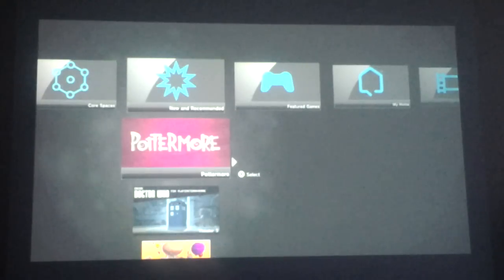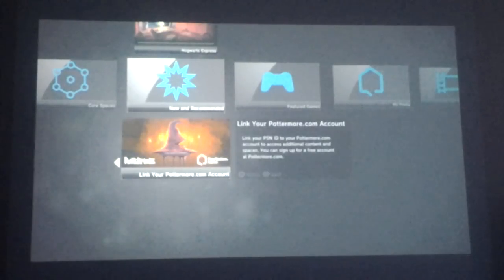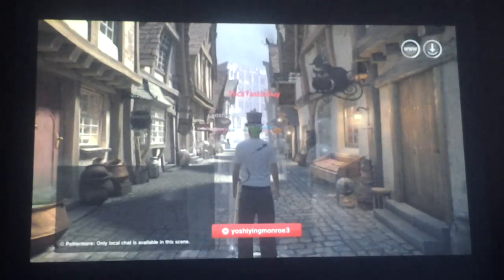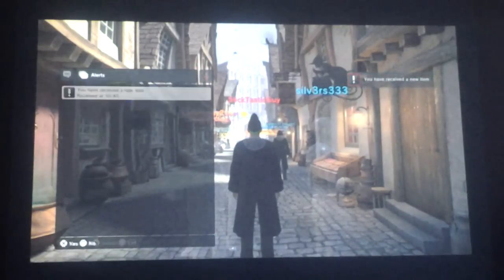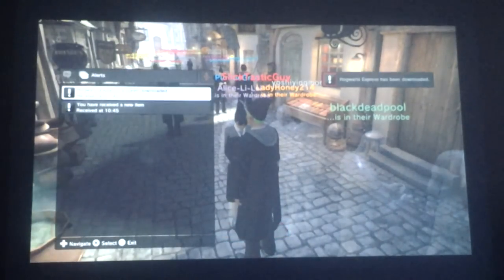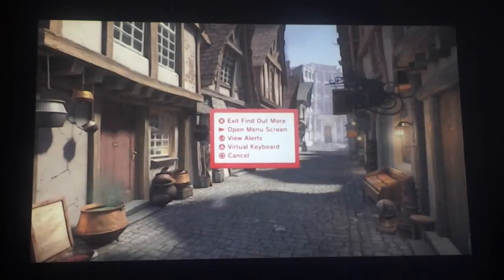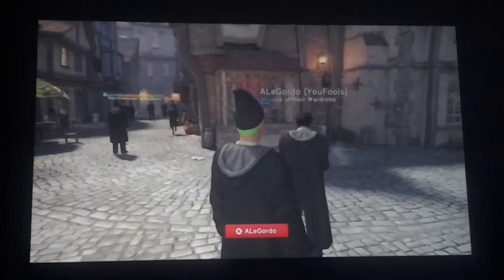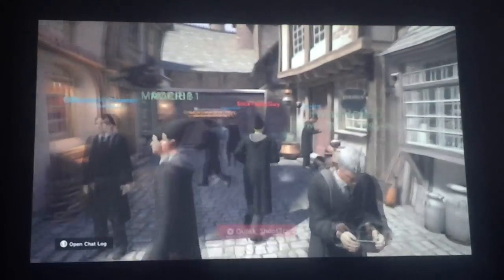Pottermore Diagon Alley Walk Around Playstation 3 Home PS3 PSN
SlickTasticGuy Running around Diagon Alley so you can have a quick look.